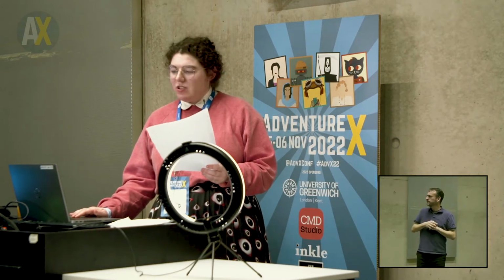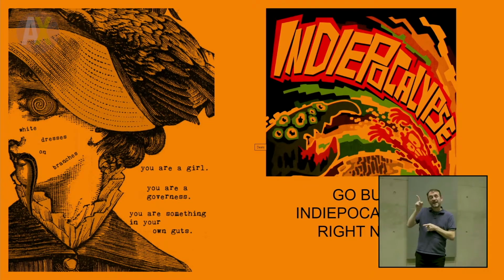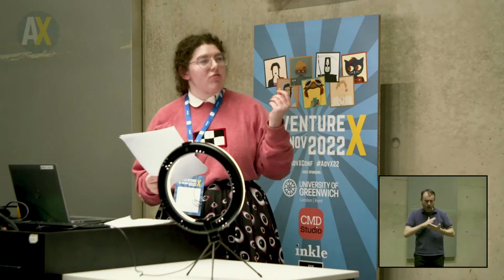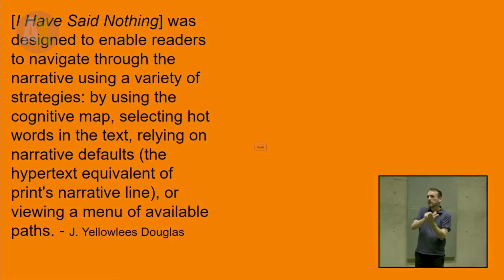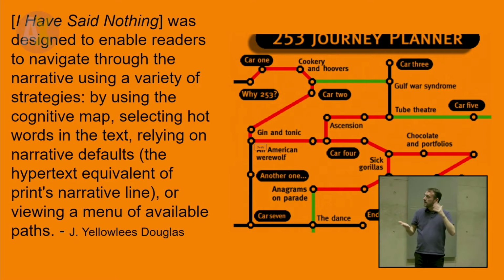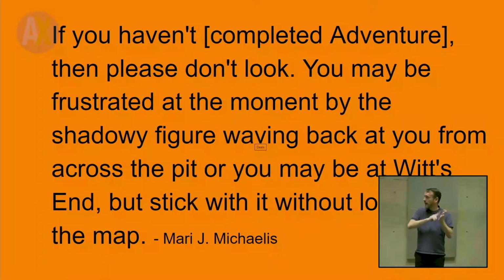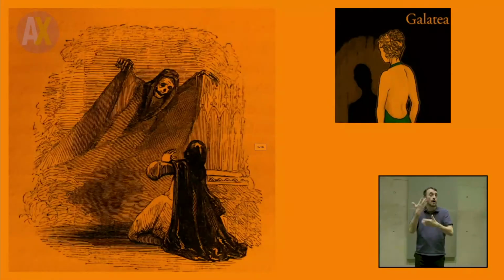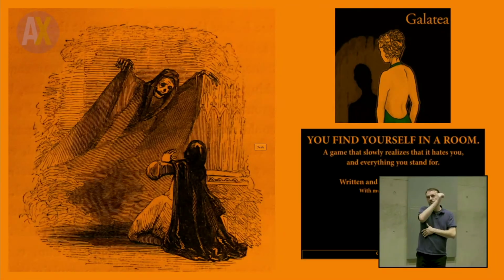AdvX 2022 - Eve McLachlan - Dark Passages: Interactive Fiction and the Gothic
A candle held by a heroine; a lamp illuminating a cave; a cursor blinking on a dark screen. The Gothic sensibilities of 19th-century literature live on in the twisted passages of IF — a place where literary analysis and games studies meet. Eve MacLachlan asks how literary and games studies can help and respond to each other?